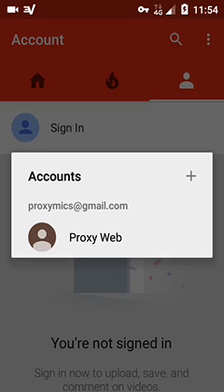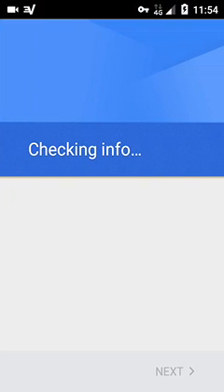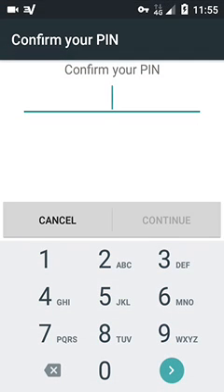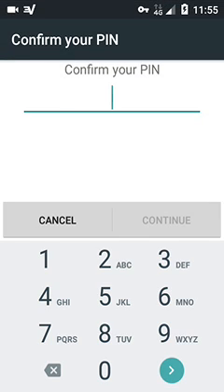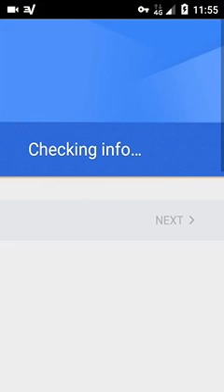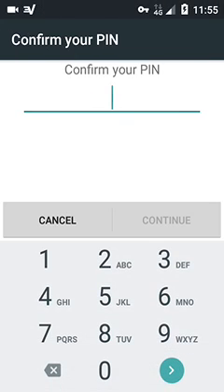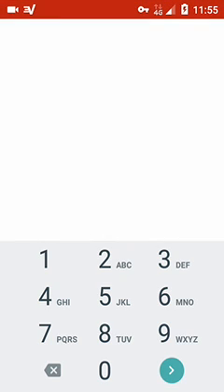2016 11 22 11 53 21 browserOverlays0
Bullying by the Anglican Church, MTBC student body and property managers.

The worst kind of criminal is the one who wears Religion as a badge of trust.

Anglican Moore student(s) and/or collaborator(s) root administration over our cell phones.

Created: 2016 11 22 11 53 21am

Uploaded: 20161122 at 1321pm

Uploaded from phone.